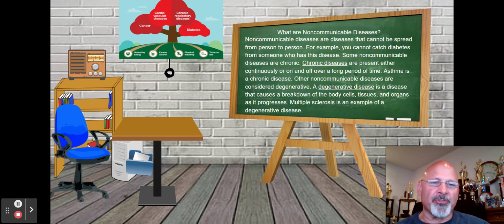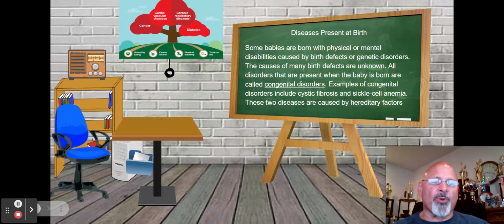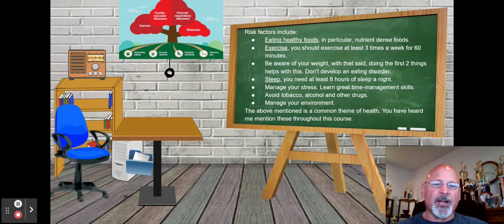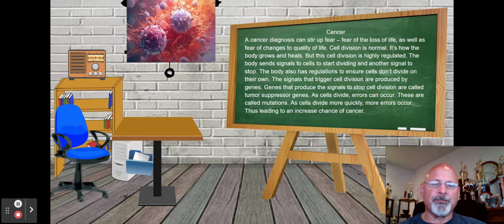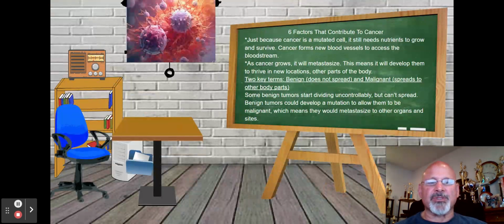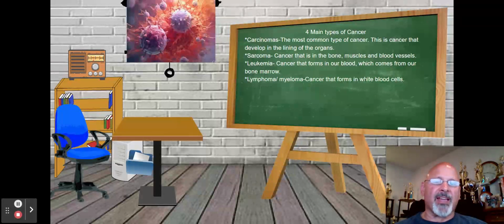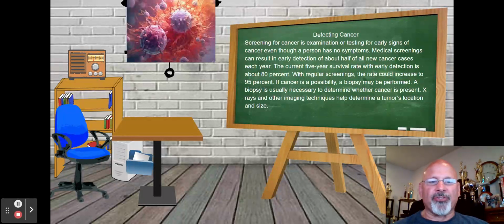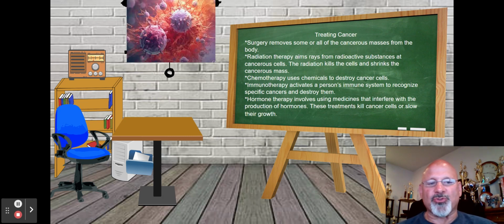Diseases Lesson 5 Noncommunicable Diseases and Cancer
This video will help students learn about noncommunicable diseases and cancer